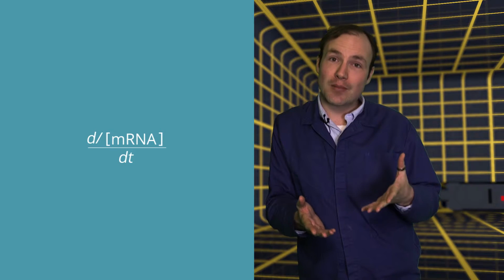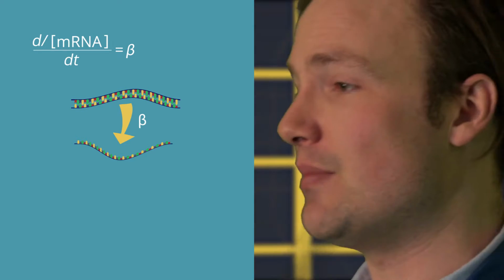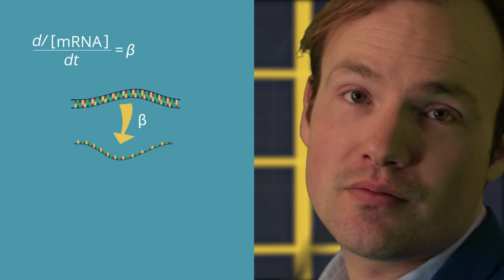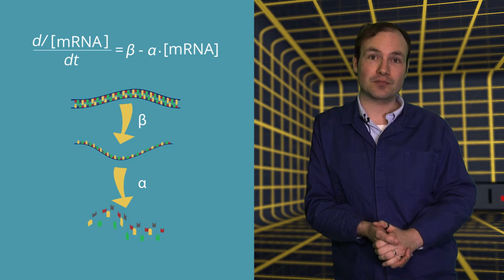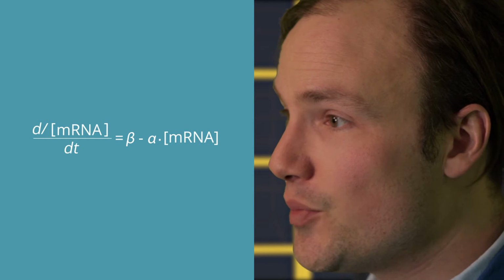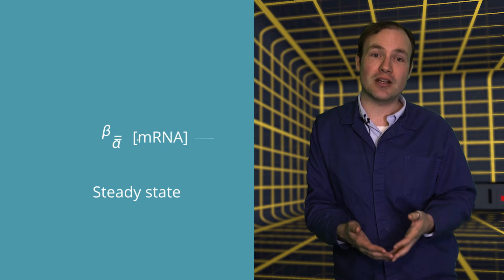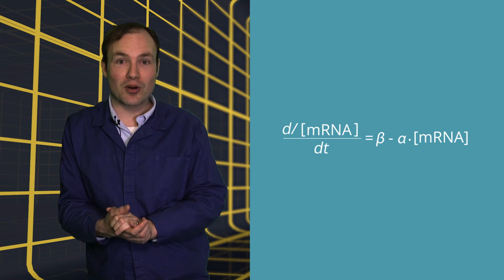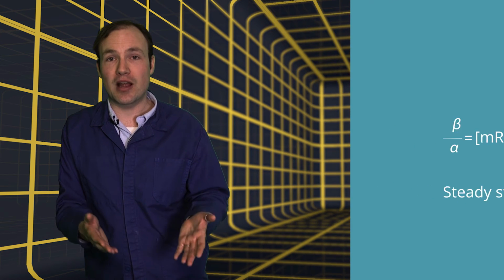Let’s Model mRNA Transcription Rates